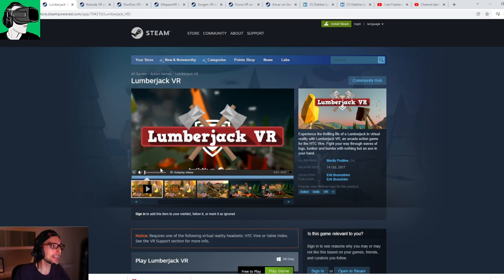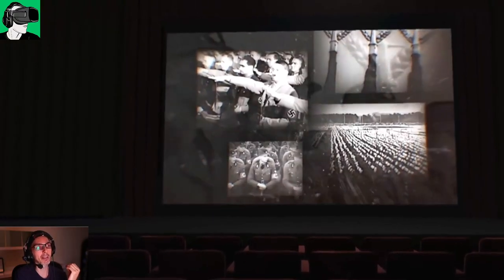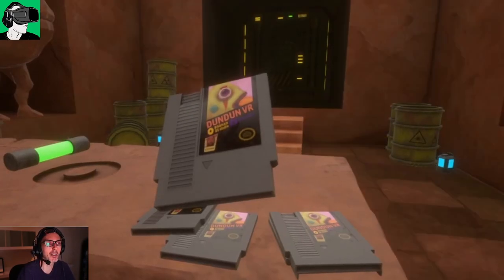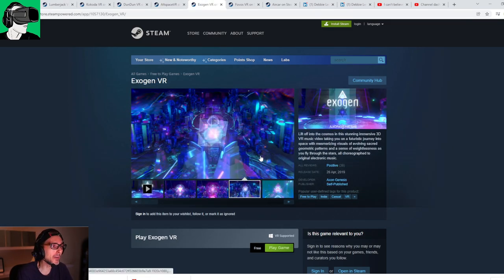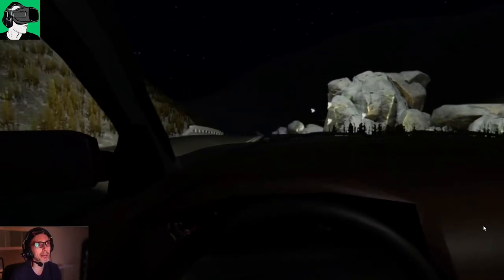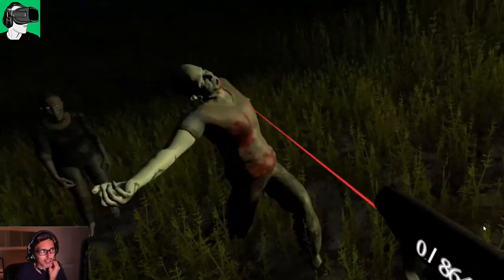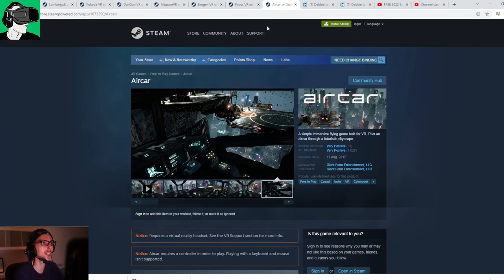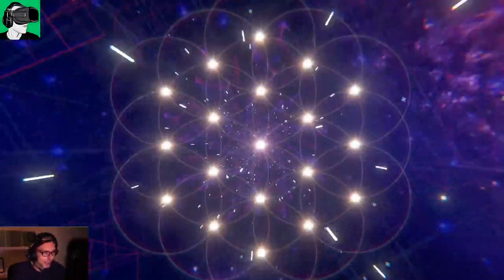Free 2022 SteamVR Games | Oculus Meta Quest 2 | HP Reverb G2 & PCVR | Part 2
Free 2022 SteamVR Games for your Oculus Meta Quest 2 | HP Reverb G2 & PCVR

In today's we look at some cool vr games that your can download for free on your Oculus Meta Quest 2, Hp Reverb G2 and other PCVR headset from SteamVR. This includes some education titles, first time horror experiences, musical experiences, simple apps to get you into the vr mood where you can solve simple puzzles, thrown axes and more!

Timestamps coming shortly (within 30 minutes - Comment Shout Outs and subscriber welcome at the end of the video)
0:20 Enter to win a brand new HP Reverb G2, a new pair of Cybershoes and a USD$50 voucher to redeem with your Oculus Met Quest/SteamVR/Vive Port store and more! (enable your bell after your subscribe as we will announce the competition upon hitting 9000 subscribers);
1:44 Lumbar Jack VR a great game for throwing axes, for those with the HP Reverb G2 may need a pair of Mamut Grips (go this link to order them @t)
2:50 KOKODA VR about world war 2 in virtual reality with clips of what happened in a VR cinema while then being immersed in VR360 3D environment that replicates a real scene that occured during these times - great for education/students and teachers;
4:25 DUNDUN VR a very quirky Dali like World as you solve some very simple puzzles in VR within a very colorful environment, great for beginners and VR demos;
5:24 Altspace VR one of the most popular event based social vr platform. In Altspace VR you can meet lots of people as the community is very large and owned by Microsoft, or the metaverse Version 1.0. The data in Altspace is better protected than compared to Meta Oculus Quest 2 Horizon Worlds.
6:43 Meta Oculus Quest record everything that you do and are known for using subliminal tactics to influence our buying and lifestyle habits to attract more advetisers;
7:00 Exogen VR a musical tour experience with a lot of flashy lights and special geometrical shapes in VR; Exogen VR is very relaxing and a little meditational;
8:15 Fovos VR a simple horror zombie shooter game for beginners who wish to know the sensation of what it is like to be in a very dark field before buying more professional and expensive zombie titles After the Fall VR and Walking Dead Saint and Sinners VR;
10:10 VR Essential Subscriber VR Game recommendation Air Car. Air Car VR is a very simple relaxing game where people can fly a car within a sci-fi settings. Air Car VR may provide some motion sickness for those who aren't used to or not comfortable rolling upside down in a vehicle in virtual reality;
12:09 Air Car VR Hp Reverb G2 users should change the controller bindings straight after launching the game otherwise it won't work;

12:30 People sensitive to bright light should close their eyes because in between scenes in DUNDUN VR game;
12:50 Epilepsy people should avoid Exogen VR due to the bright lights in graphics;
13:46 VR Essential subscriber Welcome
15:03 Comment Shout outs about a previous video posted on the VR Essentials Channel

HEADPHONES & CONTROLLER
BATTERIES
1.5V rechargeable AA batteries